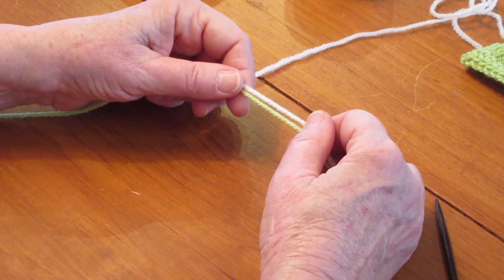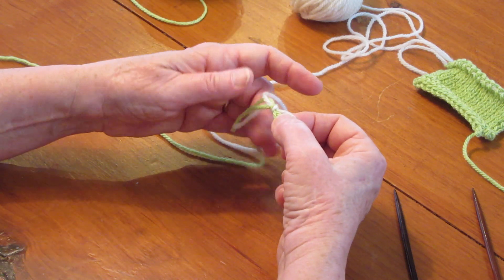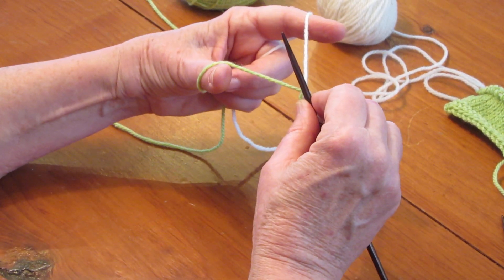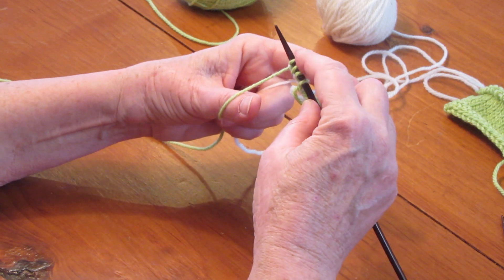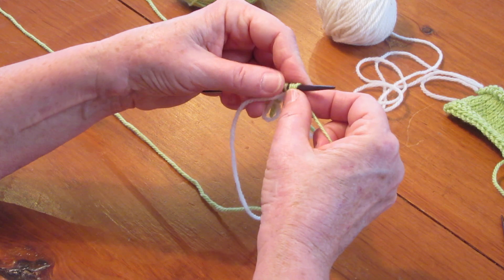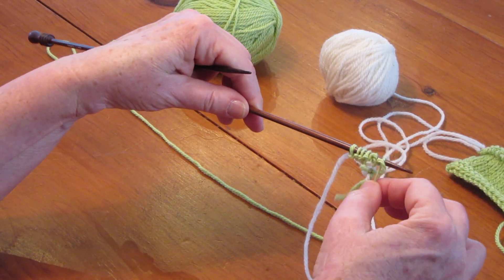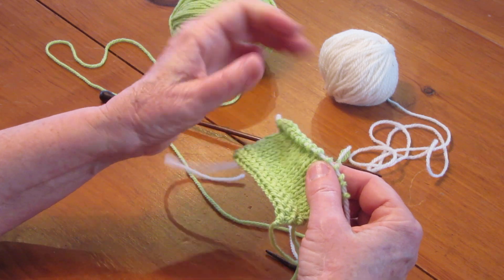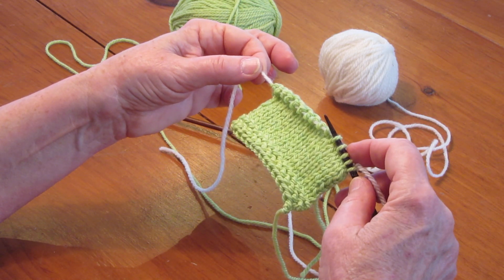Mad About Ewes Two Minutes - Provisional Cast On Part 3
Welcome to Provisional Cast On, Part 3! Similar to the longtail cast on, but NOT quite!